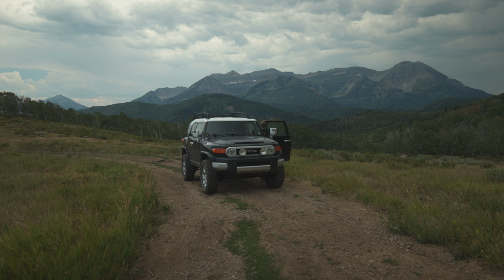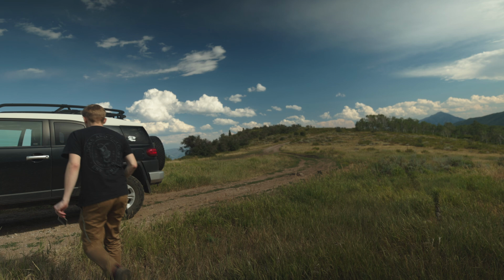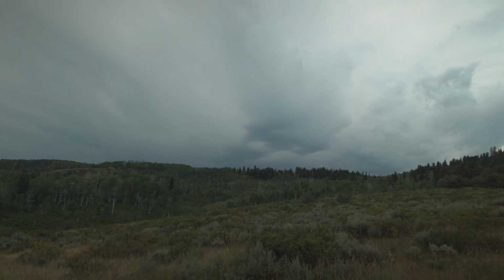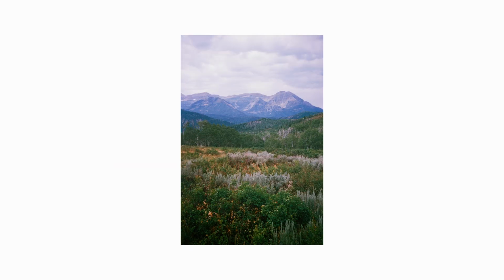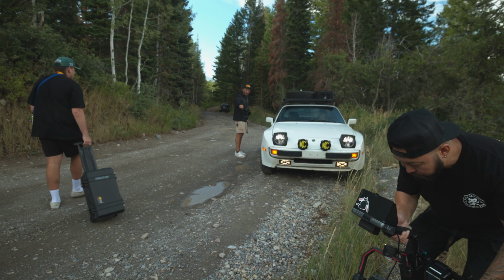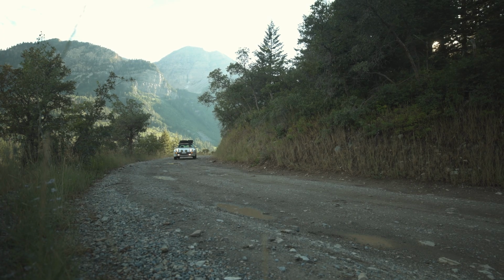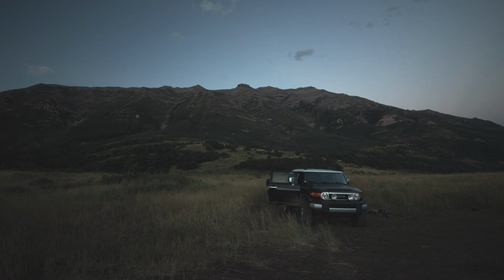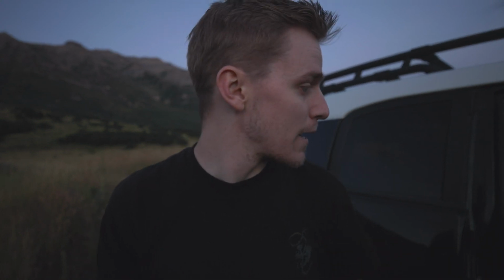A Day of Film Photography in the Mountains - Testing the Ricoh RW-1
I recently picked up a Ricoh RW-1 and wanted to put some rolls of 35mm film through it while out exploring the mountains.  I tried out some Landscape photography, and even had the chance to do some automotive photography while shooting my friends Jonny's Porsche 944.